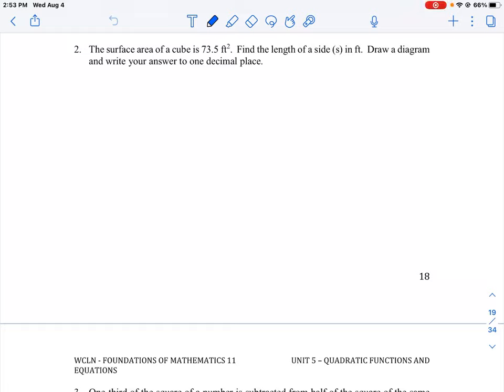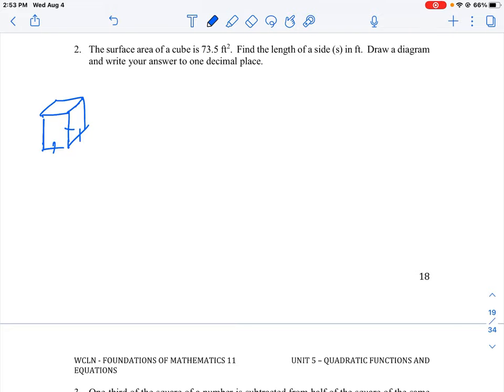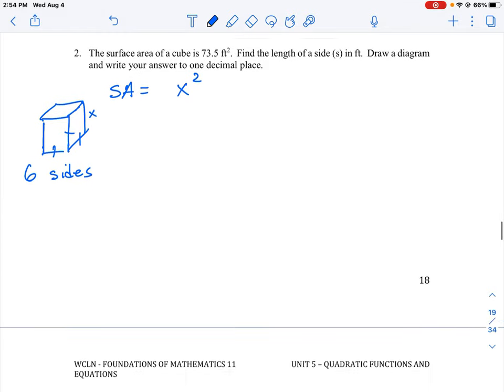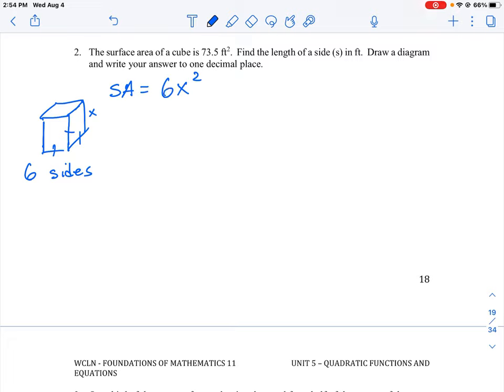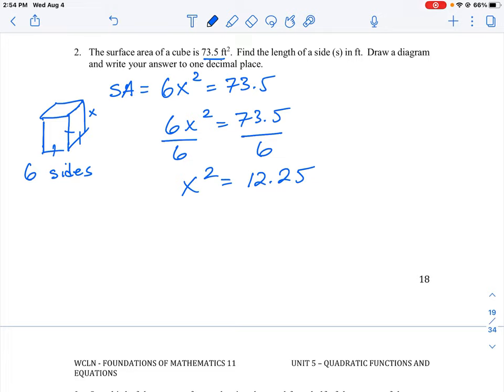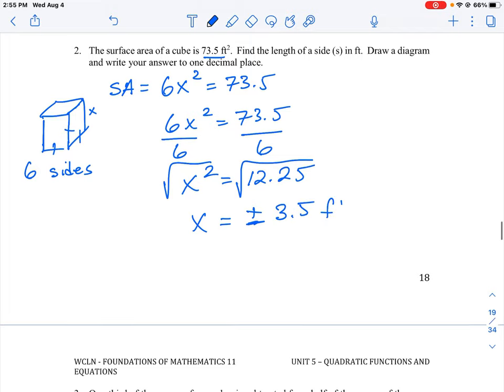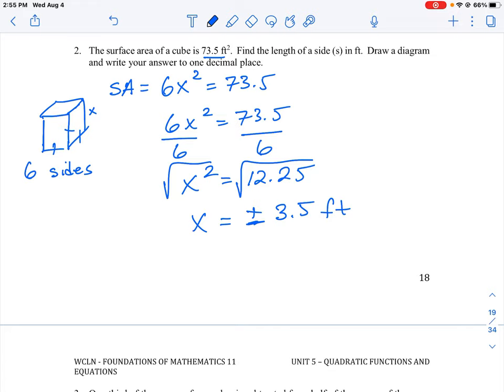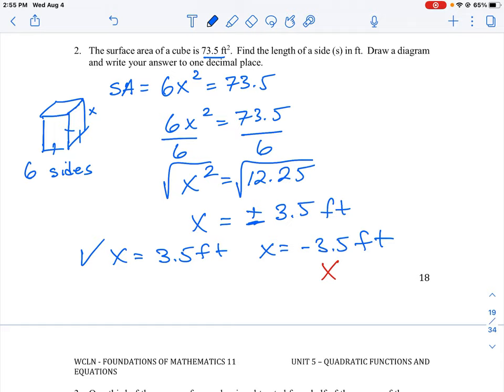U5 L4 Q2